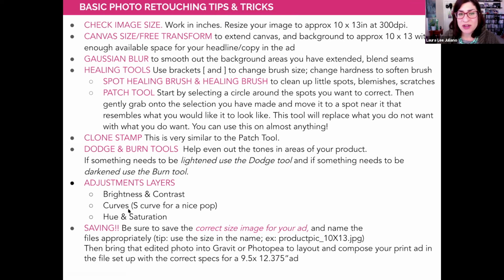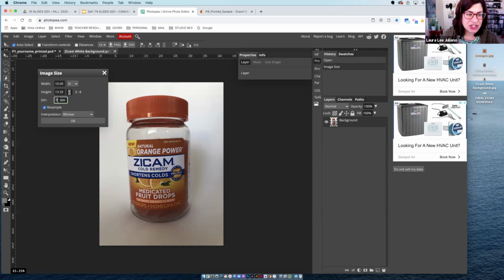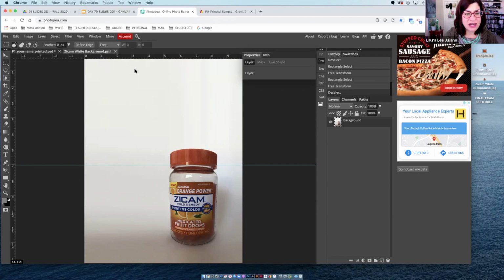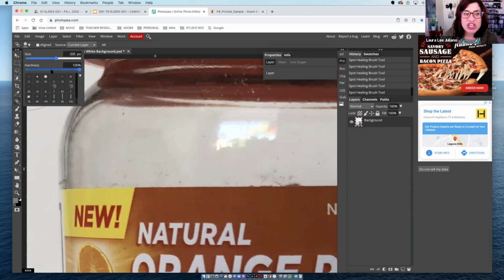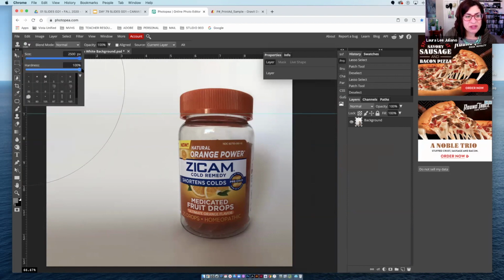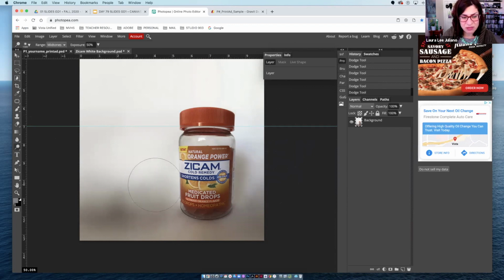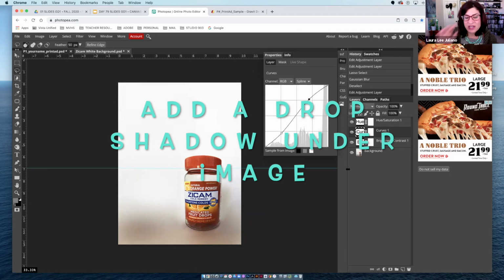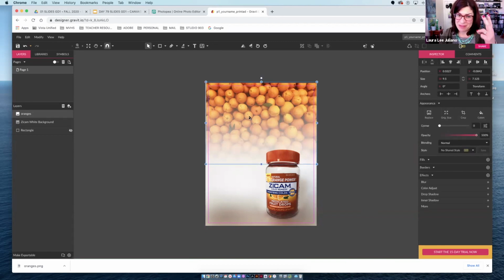Studio 903 • Basic Product Photo Retouching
Studio 903 demo/walk through of product photography retouching tips and tricks for final project.